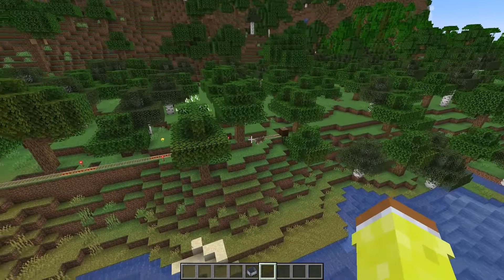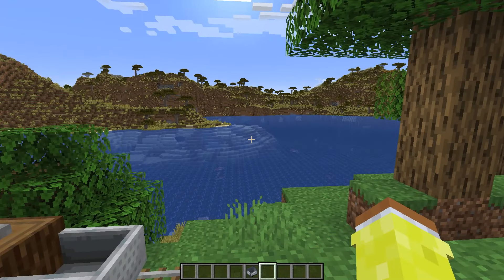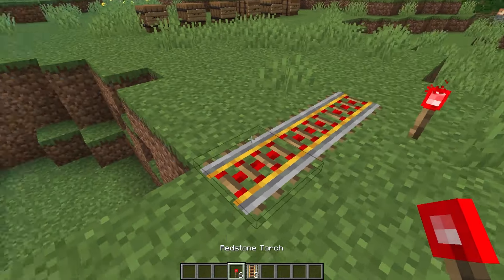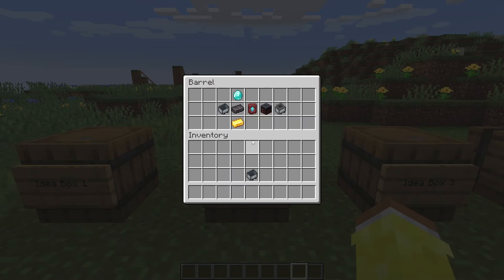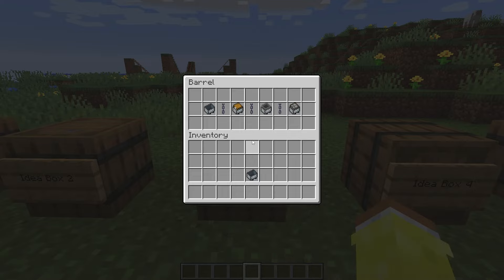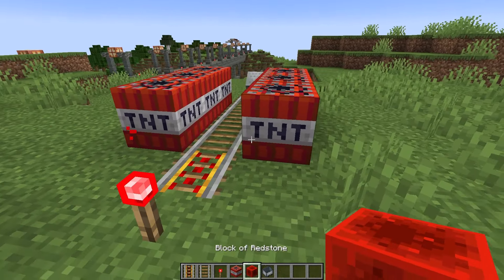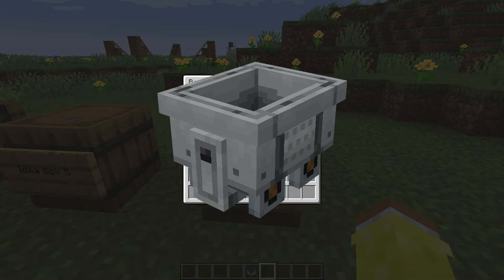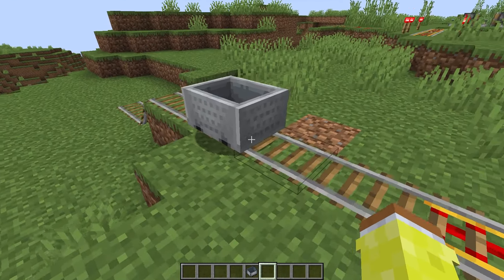What's Next..? | MINECART UPDATE! (Minecart Speed Experiment!) | Minecraft 1.21.3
Today we're talking about the minecart experimental changes & some ideas I've brought to the table!

I do Mod Reviews, Snapshot Showcases, Mini Games, & Adventure Maps!